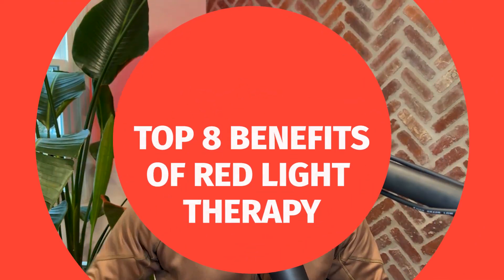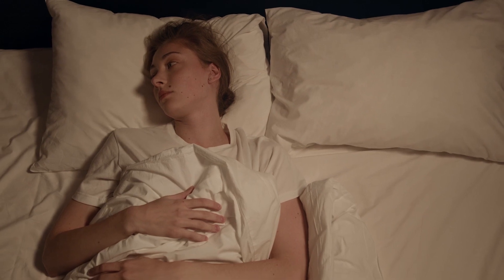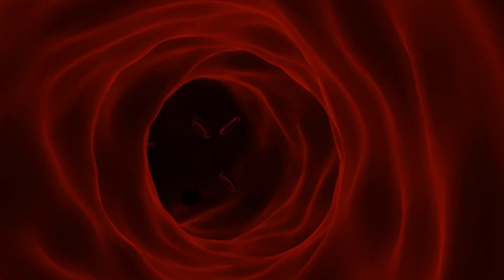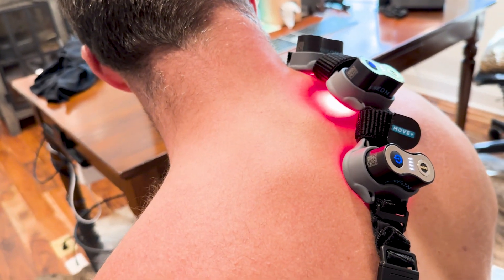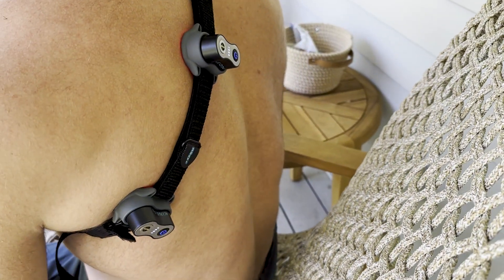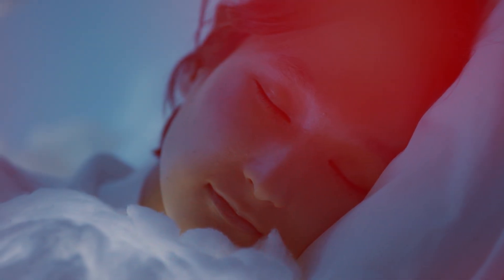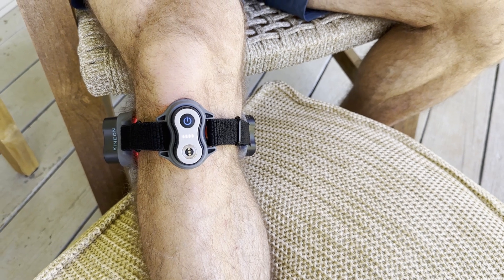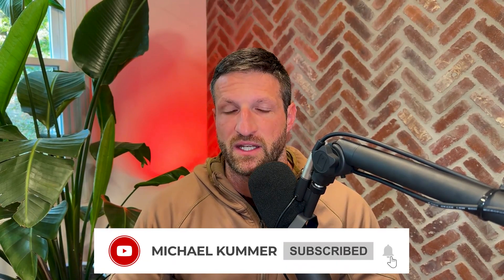Benefits of Red Light Therapy: Here’s What You Need to Know for Better Health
Benefits of Red Light Therapy! This video dives into the question of what is red light therapy, exploring the foundational science that supports this treatment method and discussing its various health benefits.

From its role in skin rejuvenation to aiding muscle recovery and reducing inflammation, red light therapy has captured the attention of health professionals and researchers. Learn about its mechanisms, supported by scientific evidence, and consider if it's right for your wellness journey.

[Chapter Markers]
0:00 - Intro
0:56 - Overview: Benefits of Red Light Therapy (RLT)
3:38 - How Red Light Therapy Works
5:10 - Promotes Healthier Skin
6:45 - Improves Your Athletic Performance
7:16 - Reduces Chronic Inflammation
10:24 - Helps You Sleep Better
11:49 - My Favorite Red Light Therapy Device

What’s The Best Red Light Therapy Device?
Red Light Therapy Benefits for Skin, Sleep, Muscle Recovery, and Inflammation

While that doesn't change my editorial integrity, it helps make this channel happen.